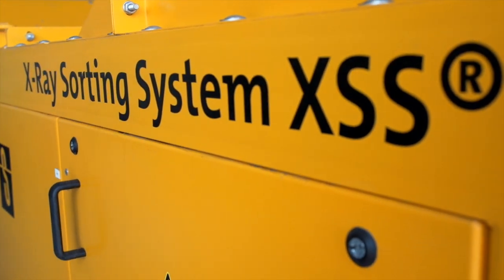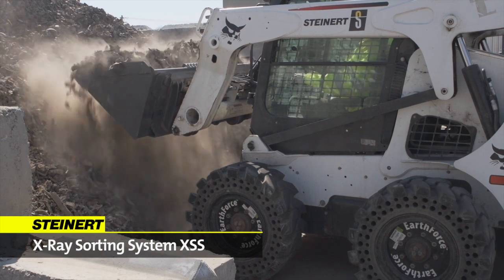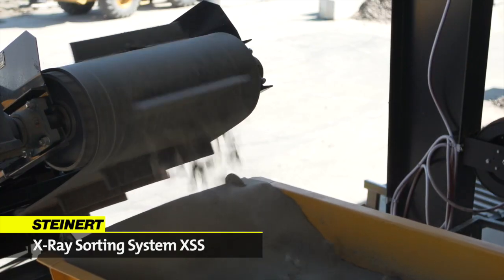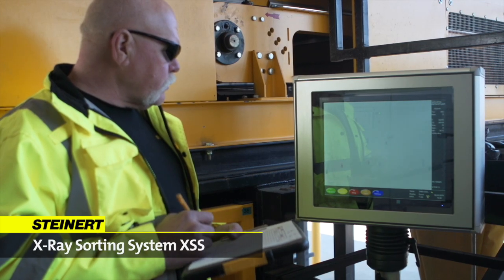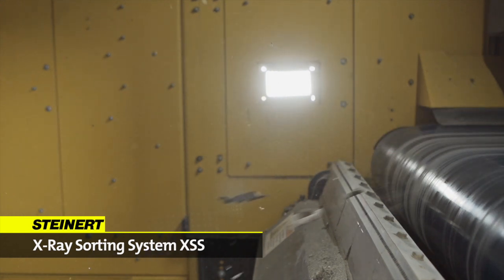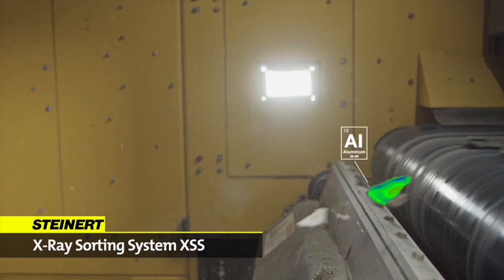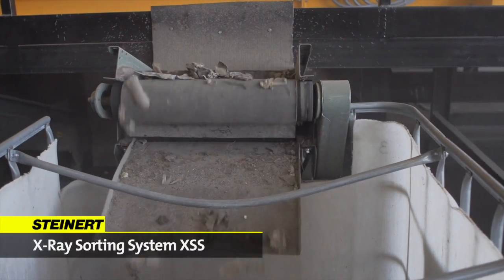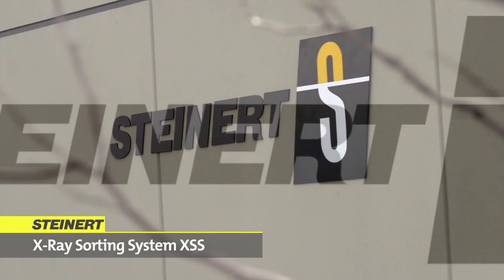STEINERT XSS - sensor sorting solution for scrap materials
The STEINERT XSS T (transmission) “sees” through the materials, recognising different material densities, components containing halogens, and organic components. Composite materials and internal adhesions are also detected. This allows light metals to be sorted from heavy metals, or PVC from plastics, scrap wood from stone, aluminium castings from wrought alloys - some examples of applications.